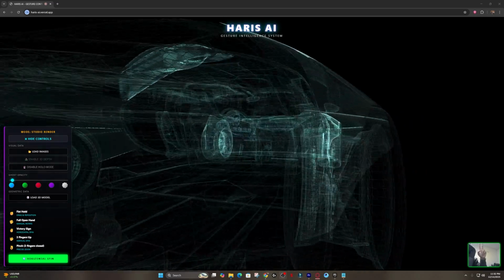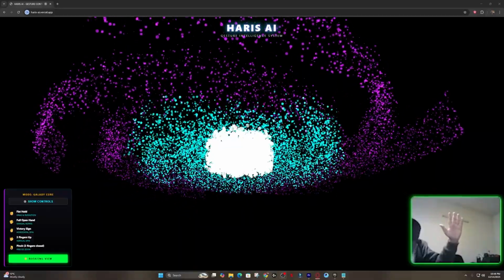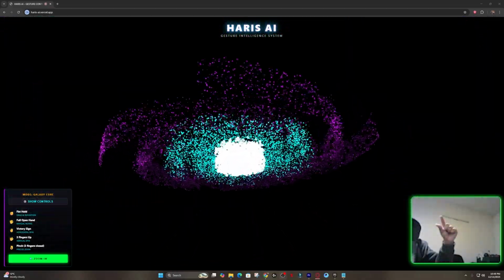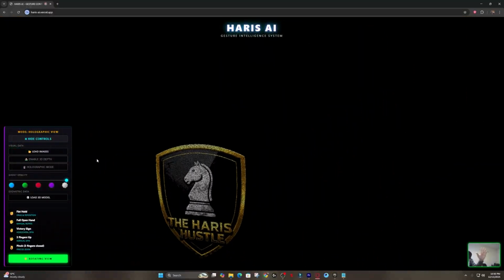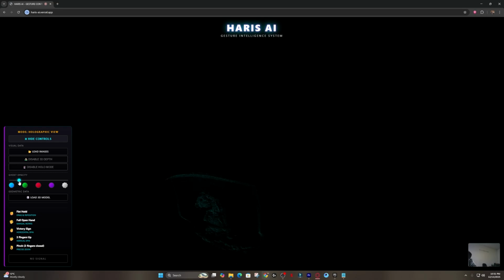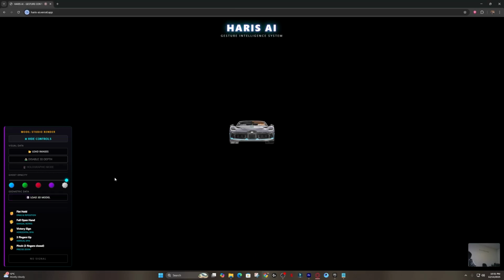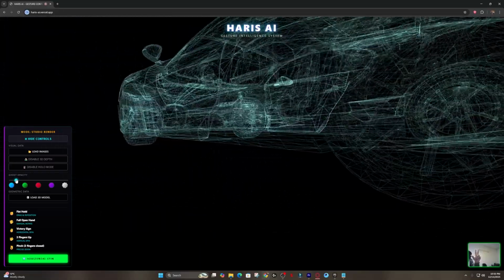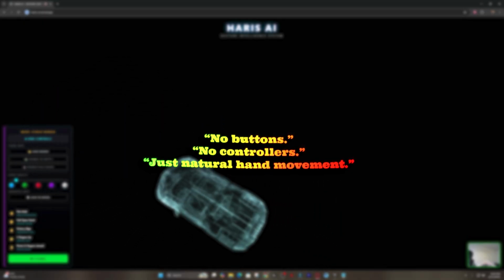How i Built a JARVIS System You Can Control With Your Hand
👉 Live Demo Link:
🔗: haris-ai.vercel.app/

In this video, I built a JARVIS-like system that you can control using hand gestures only.

No mouse.
No keyboard.
Just a camera and your hand.

This project runs live in the browser and reacts in real time to hand movements like:

Move

Rotate

Spin

Zoom

It’s inspired by the kind of interaction you see in Iron Man-style interfaces, but built as an original system.

👉 Live Demo Link:
🔗: haris-ai.vercel.app/

(Open on laptop/desktop and allow camera access)

🧠 HOW IT WORKS (Simple)

Camera tracks hand movement

Gestures are detected in real time

A 3D engine applies those gestures instantly

No complicated setup. No special hardware.